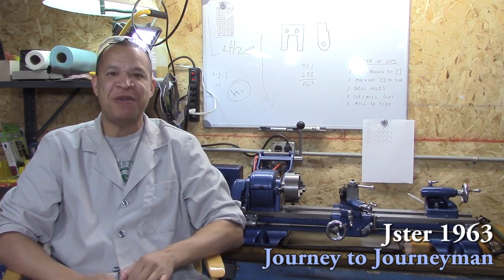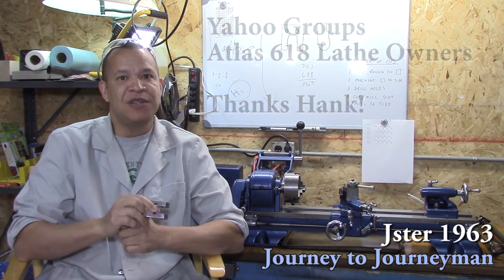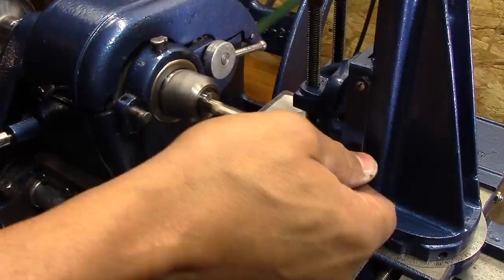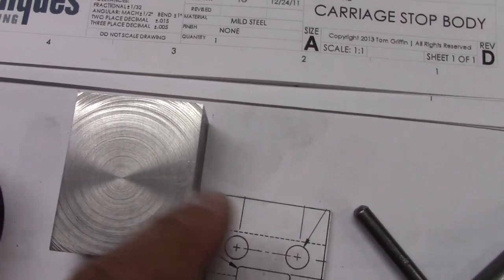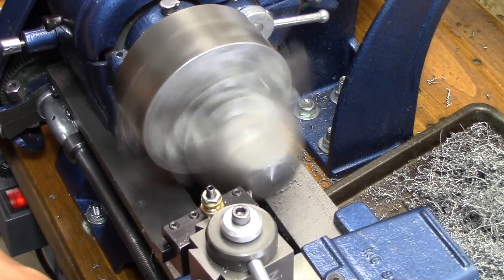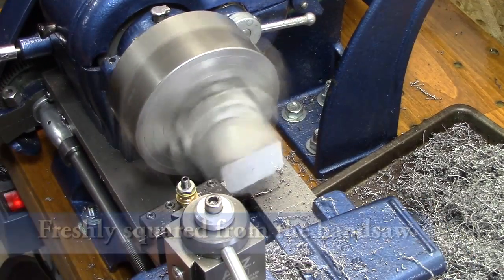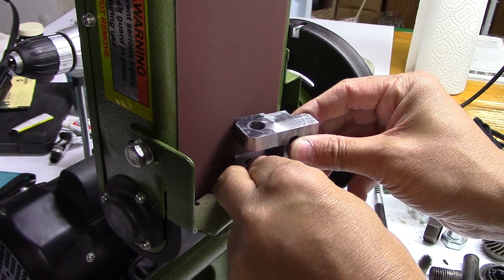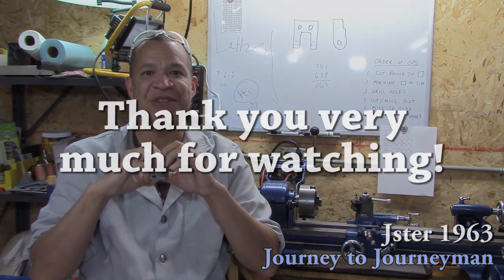Journey to Journeyman, Episode 6, How to mill on a lathe making a micrometer stop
How to mill on a lathe.  How to make a micrometer carriage stop.  In my new series "Journey to Journeyman" I will try to become a proficient machinist.  I will be learning how to use my Atlas 618 metal lathe to make parts for my restorations projects.  On this episode, I make a micrometer stop body and learn how to use a milling attachment on a small lathe.  Also, I learn how to use a 4jaw chuck to make flat parts.